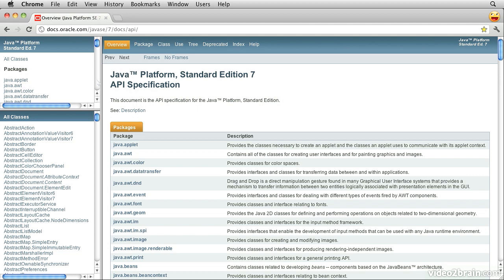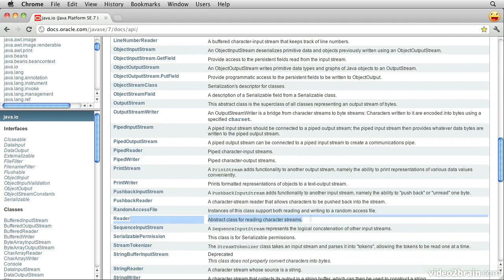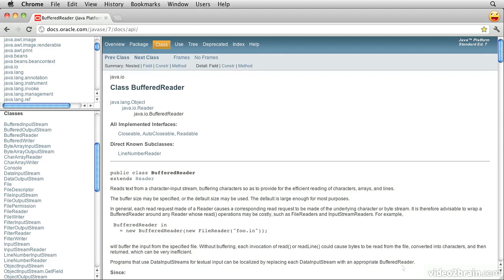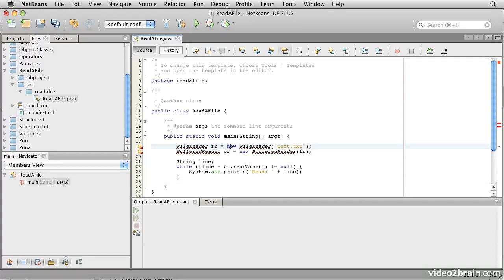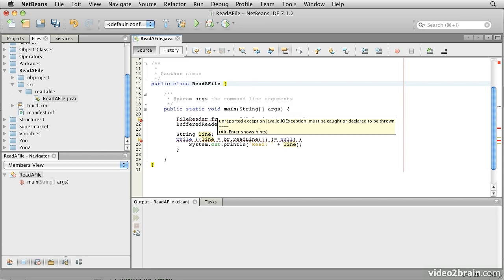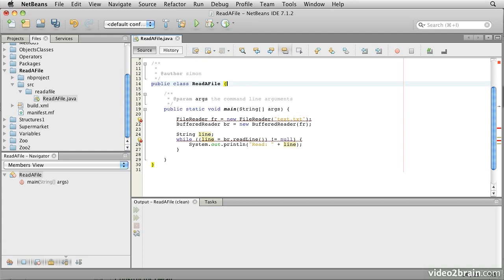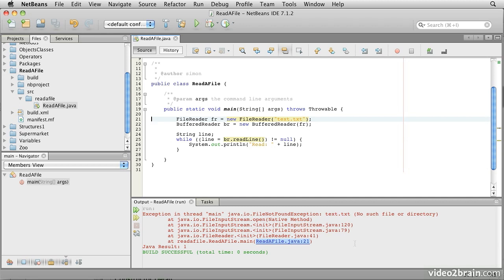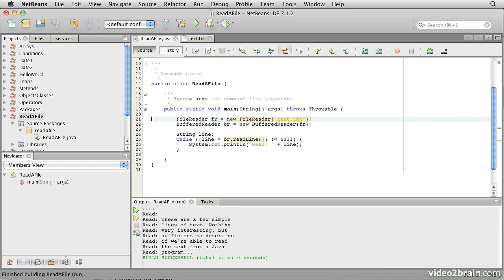Java IO Libraries and Exceptions 2